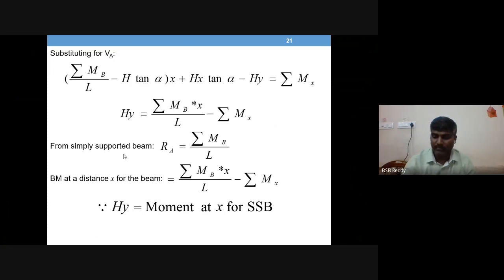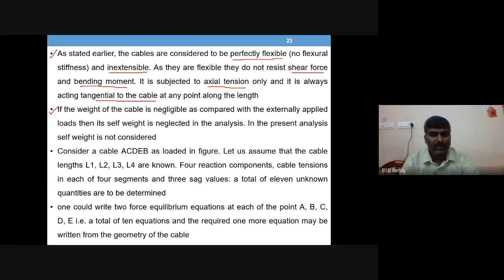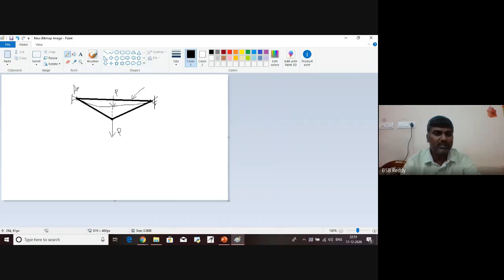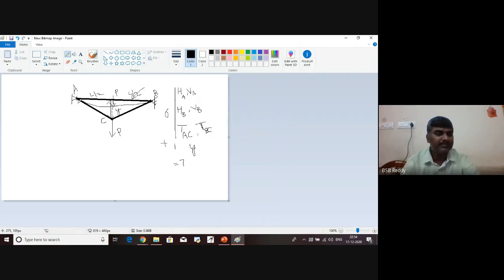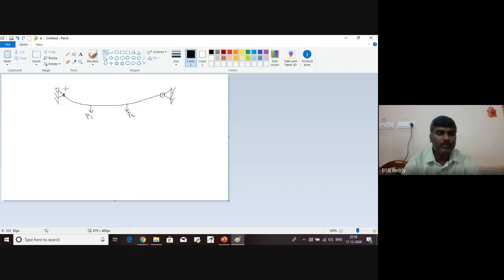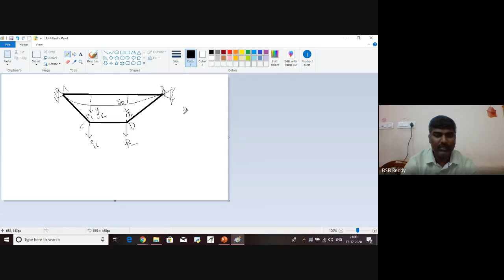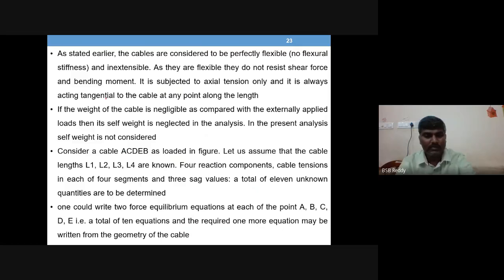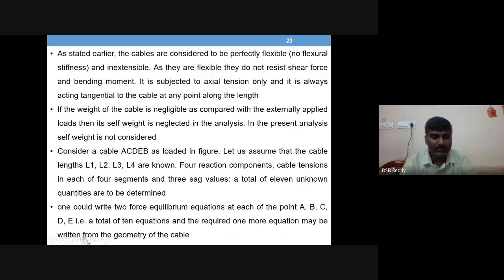point loads on cables